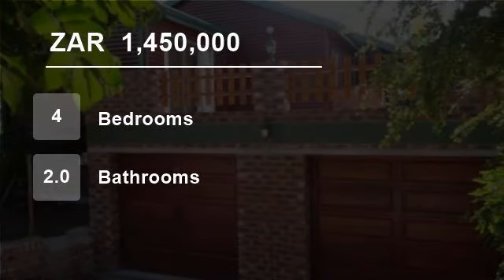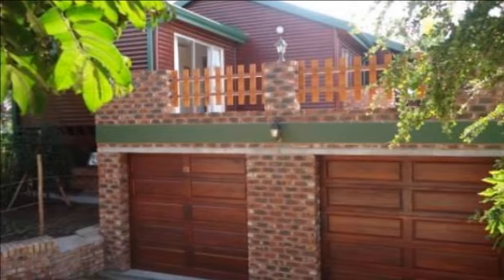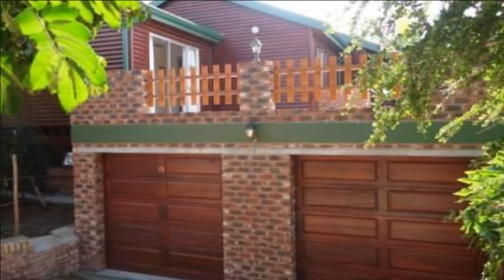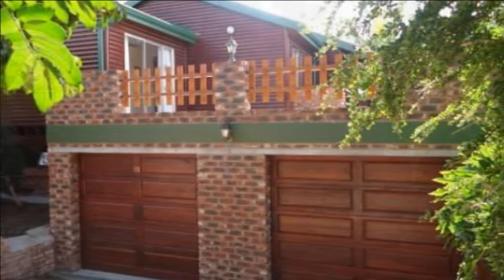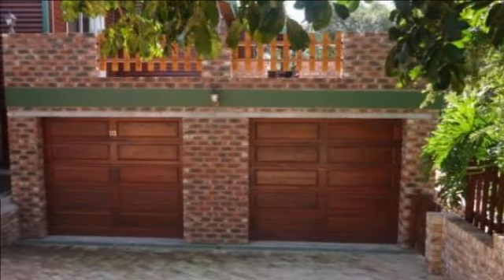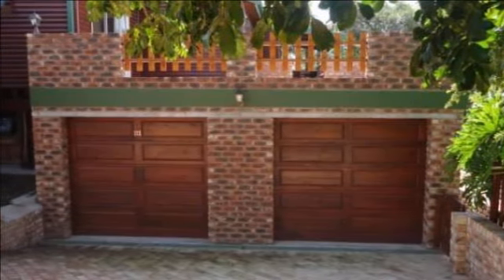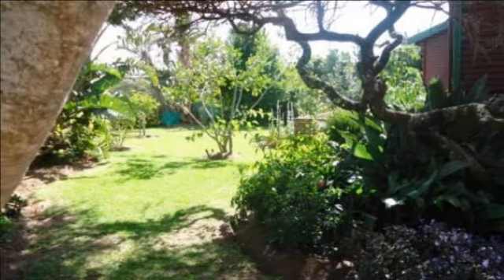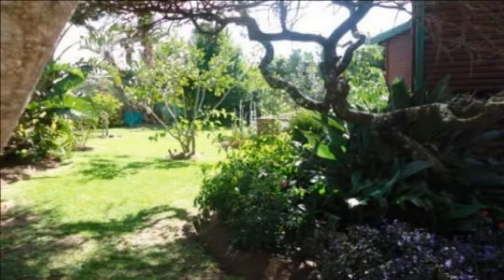4 Bedroom House For Sale in Cove Rock Street, East London, South Africa for ZAR 1,450,000...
To view videos of similar listings in Cove Rock, East London, Eastern Cape please

Property Description

Chas Everitt International Property Group East London presents this natures lovers environmently friendly home situated in a country estate. The indigenous fauna is protected and it's common to see bucks wondering around your garden. This home has 4 bedroom s, 2 bathrooms, 2 lounges, Dining room and entertainment area. Newly ...